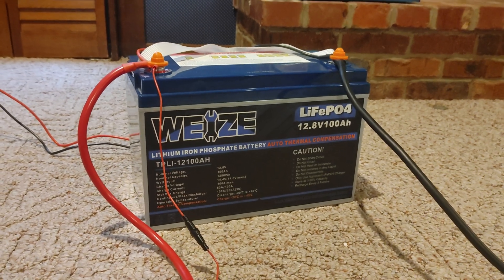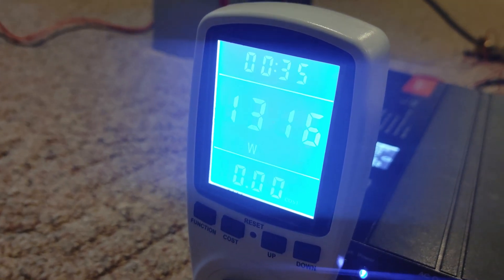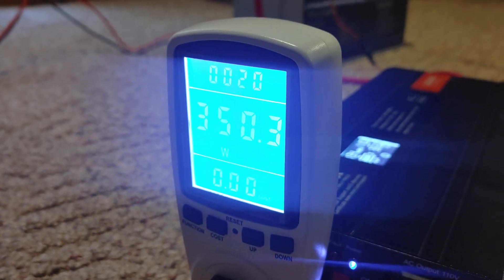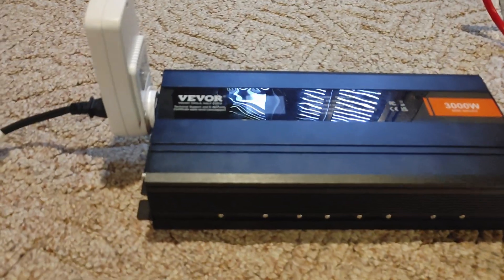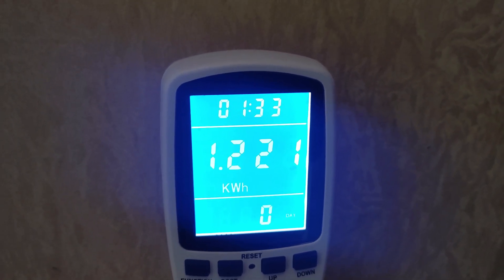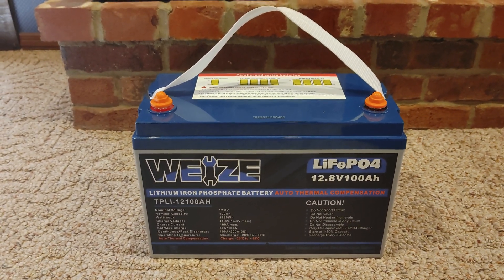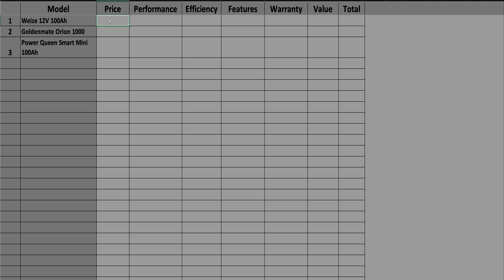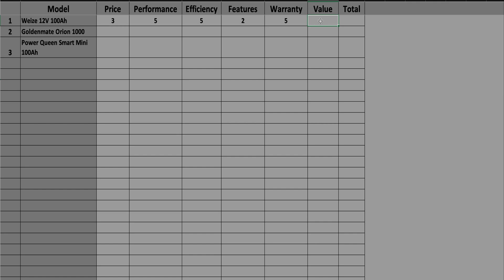Weize 12V 100Ah Battery Review & EcoScore Rating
Best Deals on Solar items like power stations, solar panels, and more Weize 12V 100Ah Battery Review & EcoScore Rating. In this video we review the Weize 12V 100AH battery and give it an EcoScore among other lithium batteries on the market. The Weize battery proves to be efficient, but for the money, you could spring for a battery that offers smart features like bluetooth. Still, if you're looking for an efficient battery, this one will get the job done if you need a battery in this size group.

You can buy the Weize battery from Amazon
Weize 12V 100Ah Battery